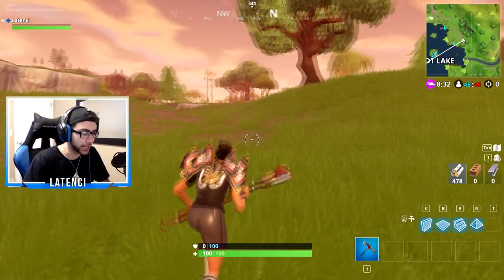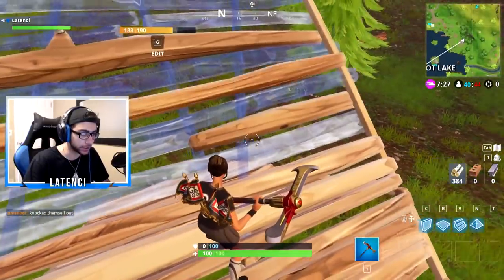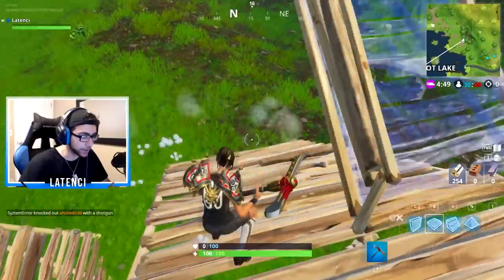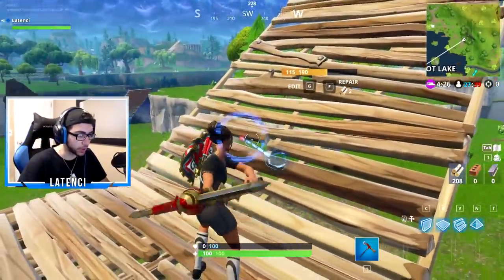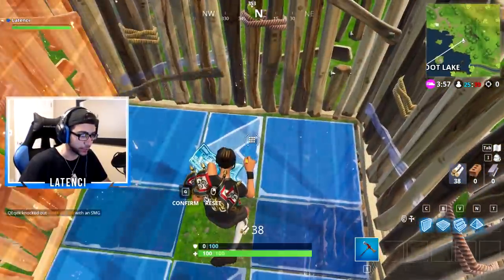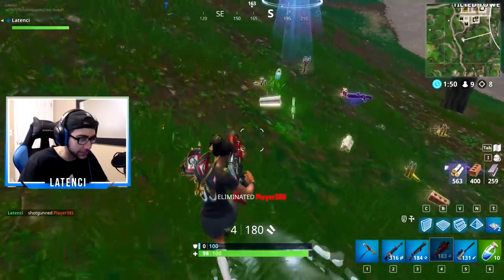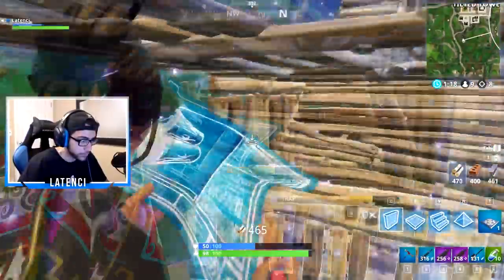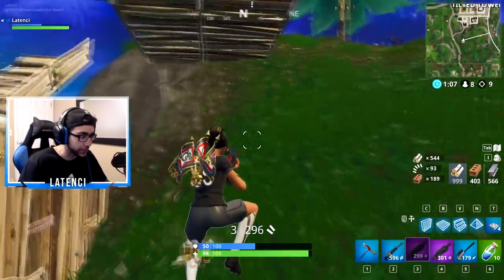The Ramp Edit Strategy | Fortnite Tips & Tricks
Ramp edit strategy. Hope you enjoy ;)